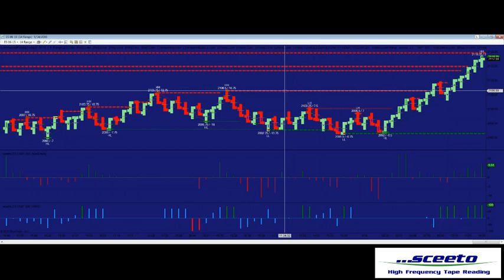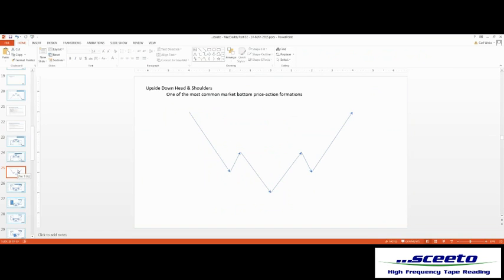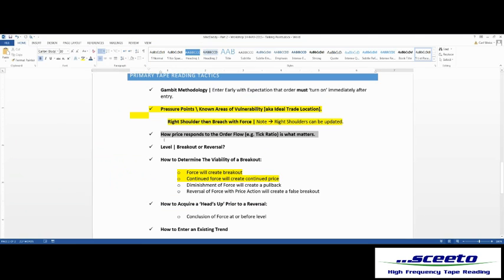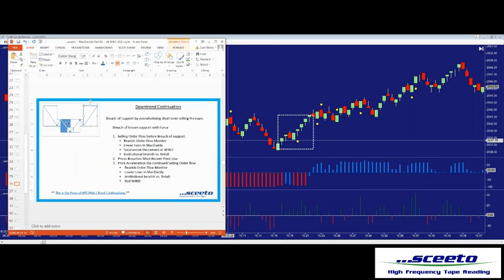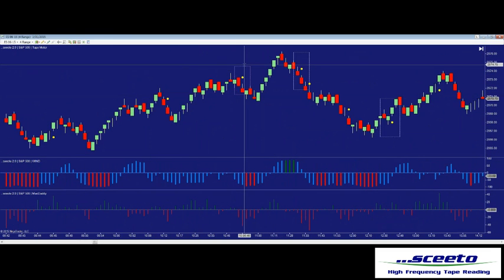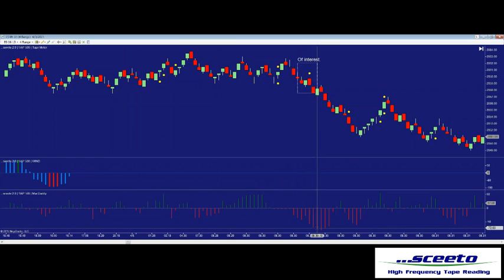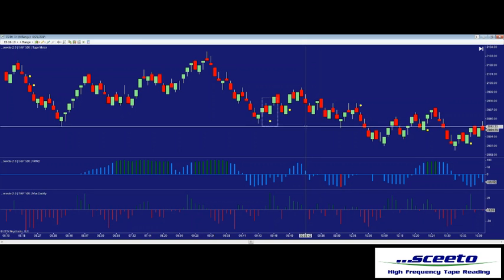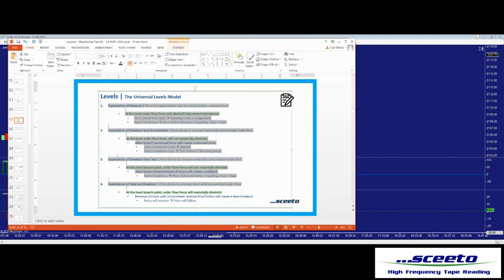...sceeto Workshop | Meet the Top Pimp Algo of Wall Street MacDaddy Part 2 | 14 MAY 2015